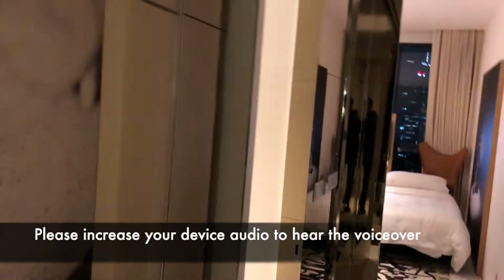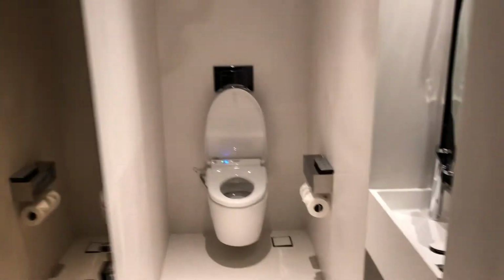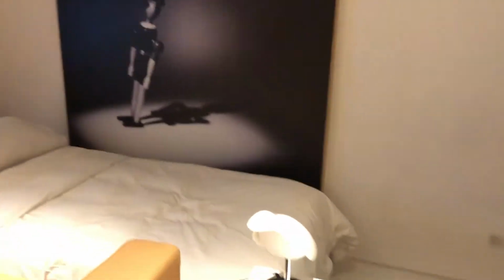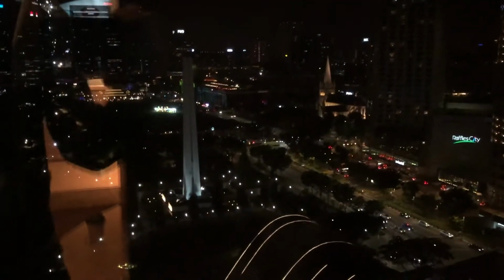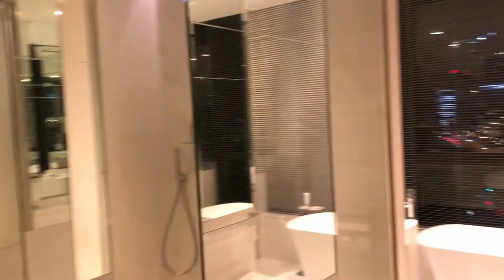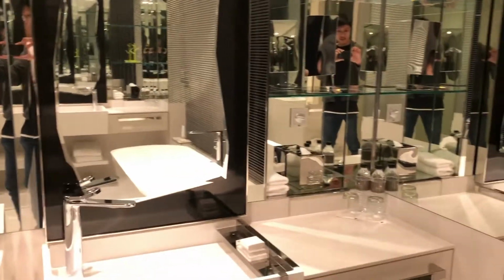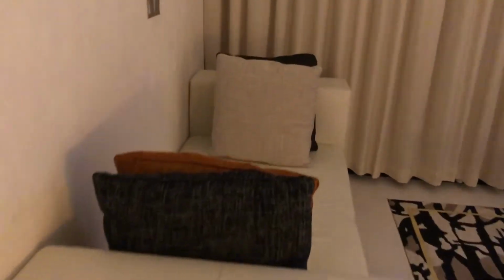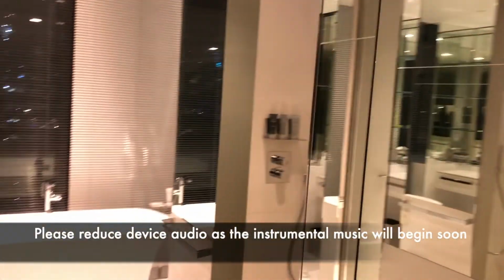JW Marriott Hotel Singapore South Beach | Review of 1 Bedroom Junior Suite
Greetings, Esteemed Travellers! In this video, we will show you a review of the 1 Bedroom Junior Suite at the JW Marriott Hotel Singapore South Beach. This video is special because there are 2 parts to the video: the first part is a voiceover of the room, and the second part will feature the usual cinematic tour of the room. Is the JW Marriott Hotel Singapore South Beach the best hotel around the Marina Bay area?

Review: The JW Marriott Hotel Singapore South Beach opened in 2016, and is one of the newest Marriott property in Singapore. Despite its JW Marriott branding, I felt that this hotel incorporates elements of its sister brand, W Hotels & Resorts, into the interior furnishing of the hotel. Quirky and flirty furnishings adorned the walkways and the rooms. The hotel was very proactive with the room upgrade and the room was simply spectacular. It was well-designed for the esteemed traveller, and even included a mini kitchenette area for light cooking. I loved the washroom with many mirrors, an automatic toilet, and a priceless view of Marina Bay. The suite was not as big, but it felt spacious, maybe due to its heavy use of mirrors. In this stay, we also had access to the club lounge where we had our afternoon tea, and light snacks. The club lounge is fantastic, and well worth it if you have Marriott Platinum status and above. The breakfast on level 1 was also very good, with a wide variety of high quality food items. All in all, the JW Marriott Hotel Singapore South Beach is definitely fit for the esteemed traveller and is one of the best hotels in the Marina Bay area, although it may be a little pricey.

Ratings:
Service 5/5
Loyalty Program Recognition 5/5
Hardware 4.5/5
Amenities 4.5/5
Value for Money 4/5
Location 5/5
Wellness Factor 4/5
Alignment with Brand Standards 4.5/5

JW Marriott Hotel Singapore South Beach
Address: 30 Beach Road, Nicoll Hwy, Access Via, 189763

As always, travel safe, travel well, and travel esteemed!
Marcus, Esteemed Traveller

Earn cashback when you book your next trip! Get a bonus $5 cashback when you sign up using this link (Southeast Asia only)

Open a Topcashback account and start earning rebates whenever you shop online (Worldwide):

This will keep us motivated to publish new videos for you.
Future upcoming videos:
★ Le Meridien Sentosa

This video, and the ideas presented in it, are purely for entertainment and informational purposes only and should not be construed as professional advice. It is your responsibility to always do your own due diligence before deciding to book any trips.